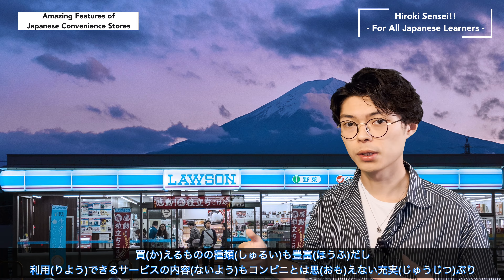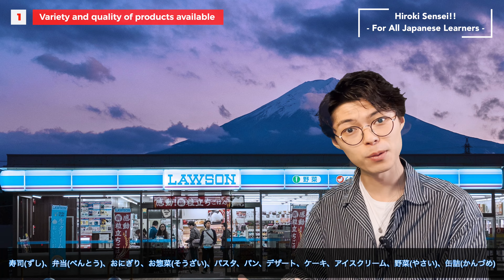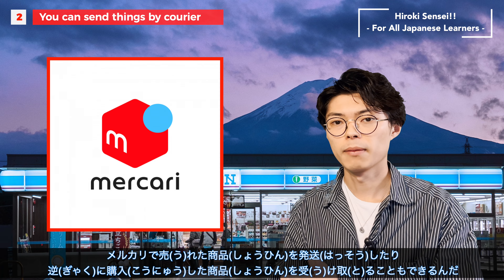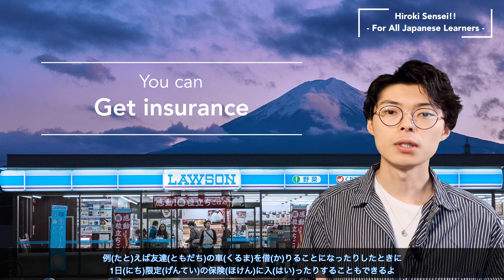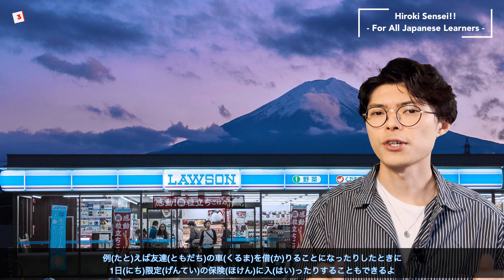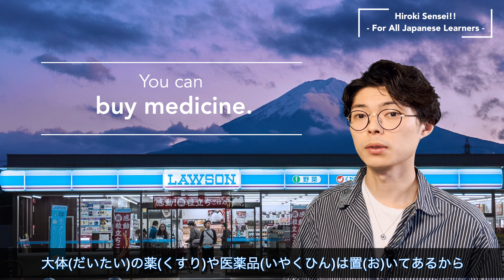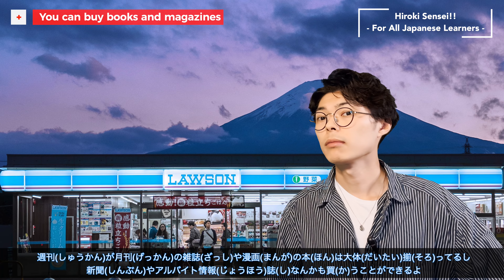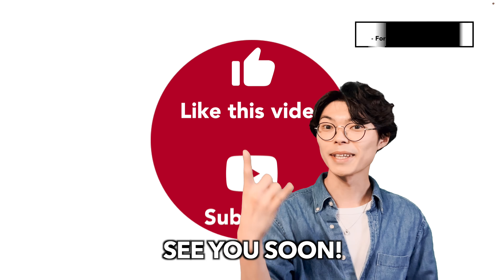Services you'll never get in your country are available at Japanese convenience stores!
There is one place you will definitely go when you travel to Japan: convenience stores. Here are some of the amazing features of Japanese convenience stores, which offer a variety of services that are incomparable to those in your country.
Check it out before your trip to Japan!

見てくれてありがとう！！